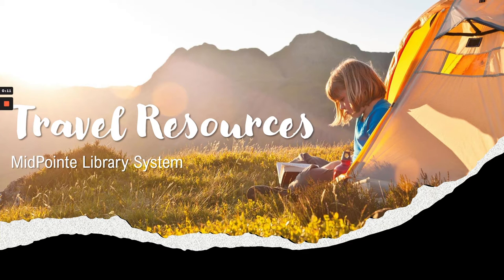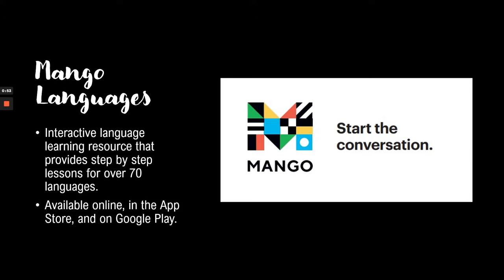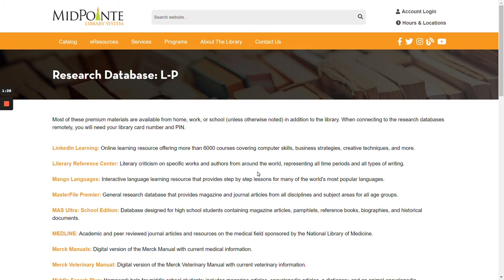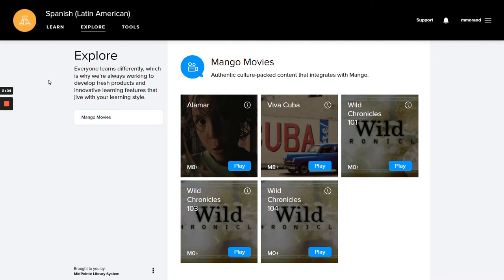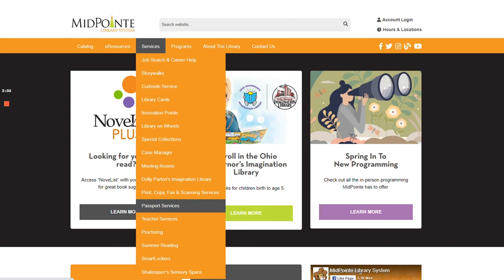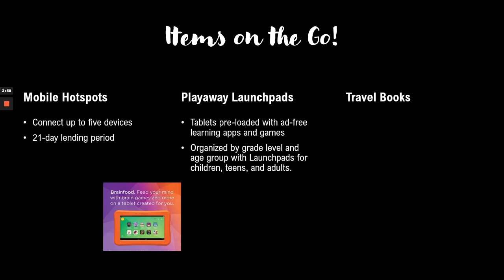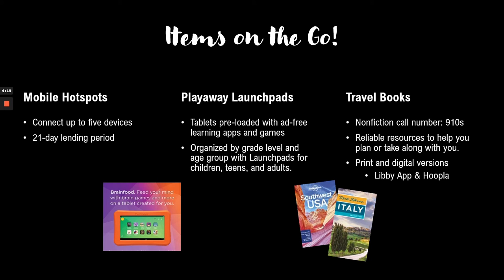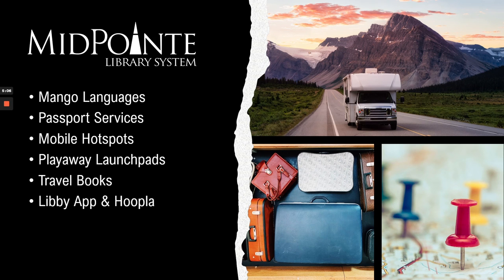Library Tips & Tricks: Travel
Learn about the ways the Library can help with your travel plans with this quick and easy tutorial.